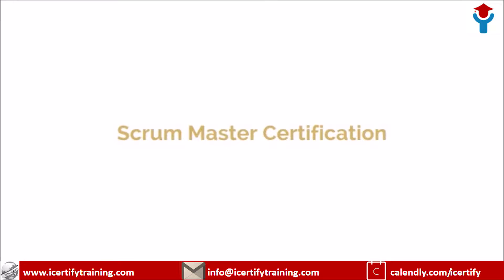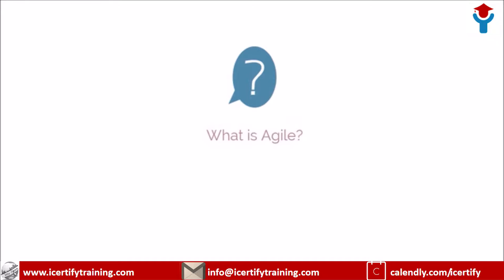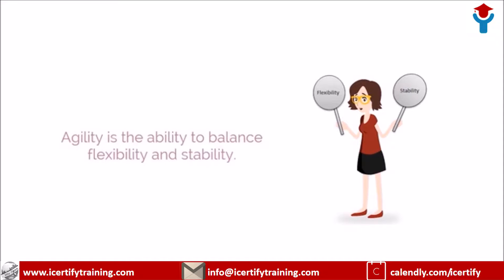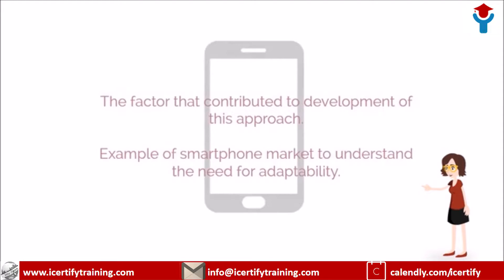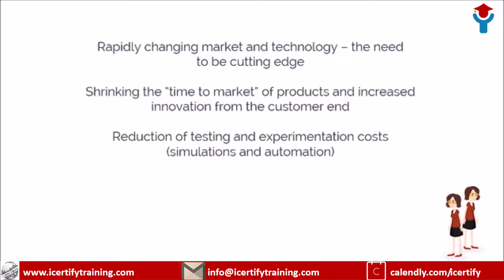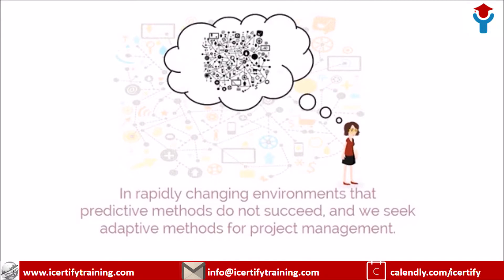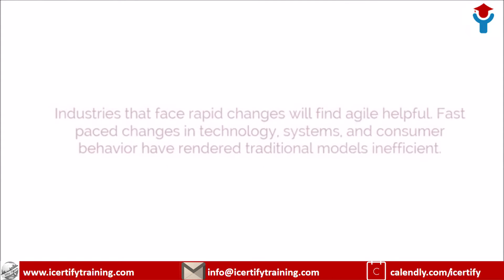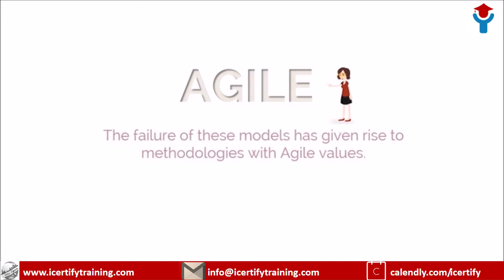iCertify | SMC | Chap: 1 Agile and Scrum Overview | Video: 1 | Overview of Agile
These videos are part of iCertify’s Scrum Master Certified – SMC™ online training and certification program:

Scrum Master Certified – SMC™ certification provides an understanding of the principles in the Scrum Framework. This course will enhance the industry credibility and recognition of management professionals and also boost their earning potential.

About iCertify: iCertify Training, a NY based authorized trainer partner for SCRUMStudy, offers online self-paced training and certification for their Scrum Product Owner Certified (SAMC™) program. SCRUMstudy is the global accreditation body for Scrum and Agile certifications. It has authored the SBOK™ Guide as a comprehensive guide to deliver successful projects using Scrum.